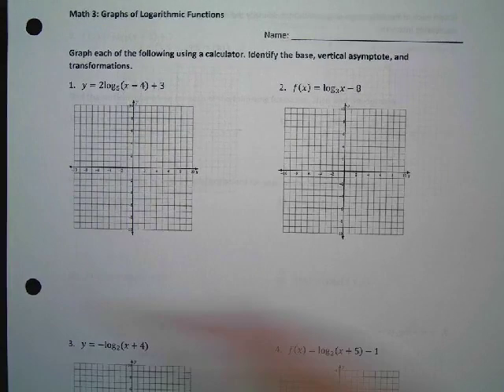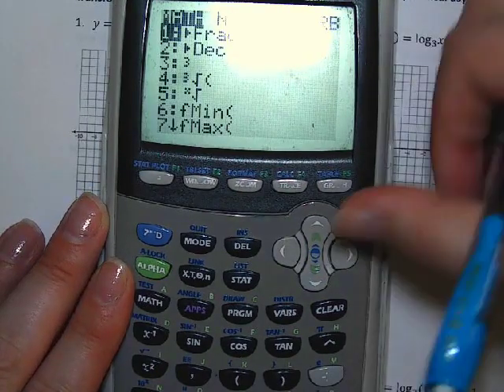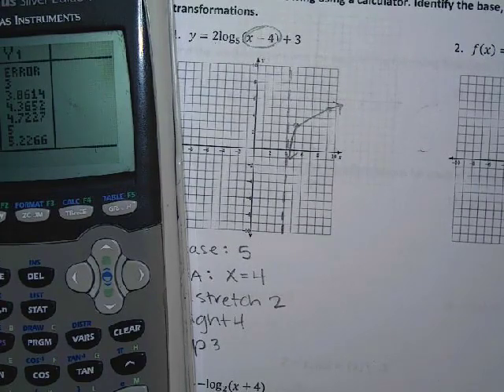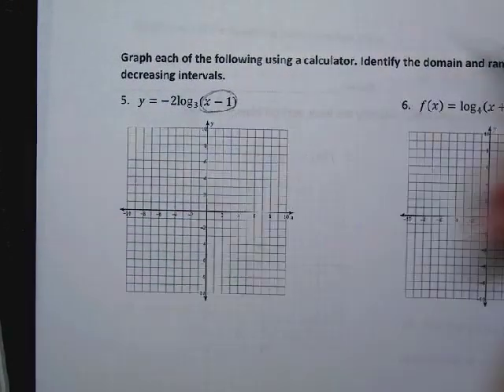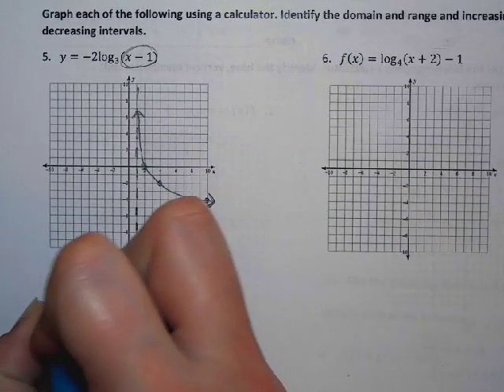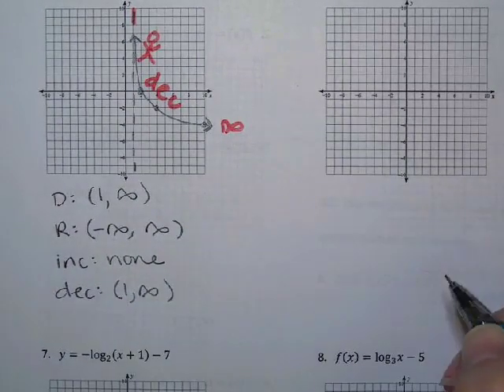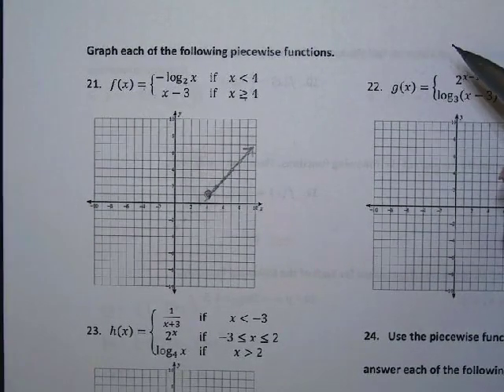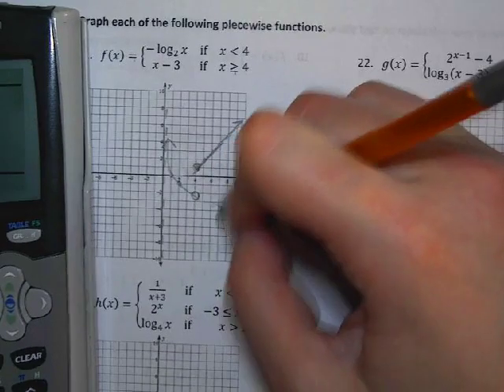Graphing Log Functions Class Examples